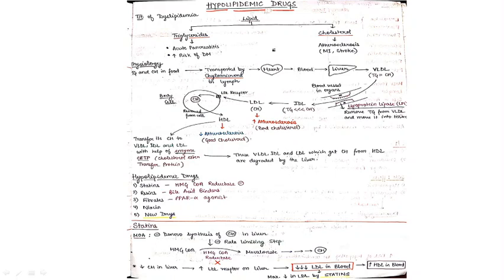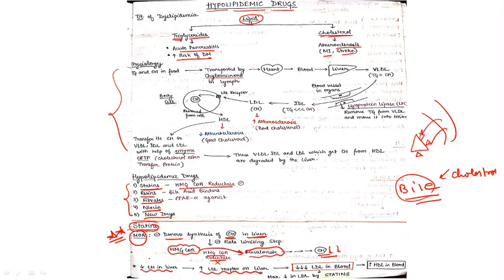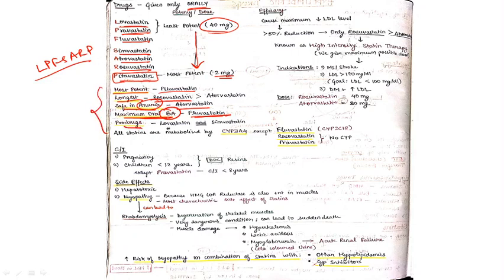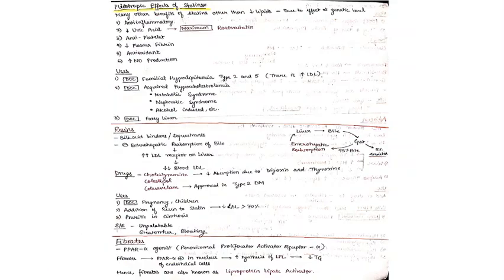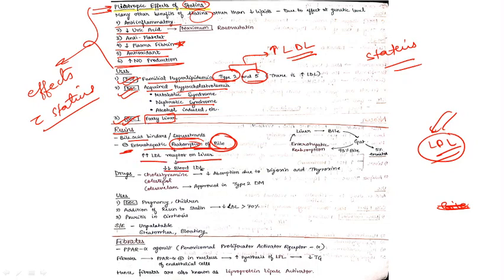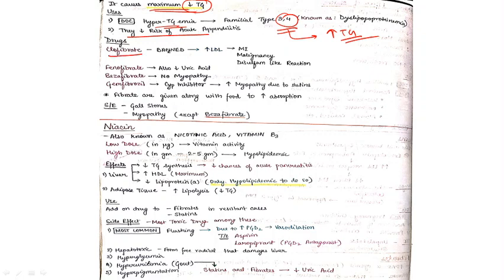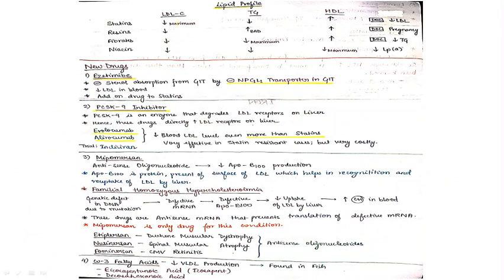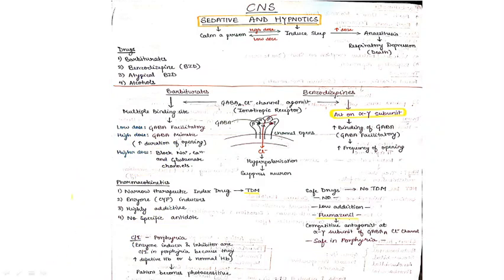BLOOD PHARMACOLOGY PART 6(LIPID LOWERING DRUGS)